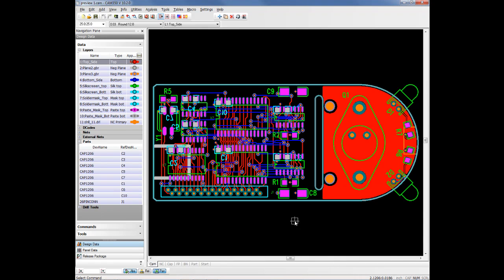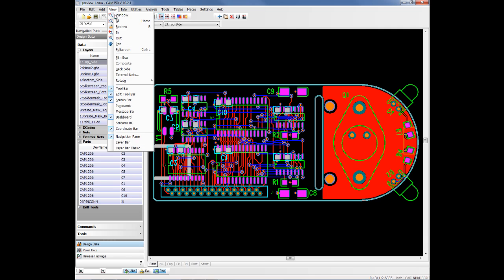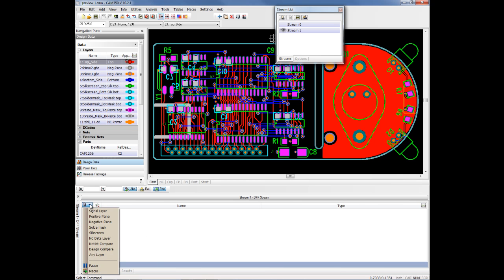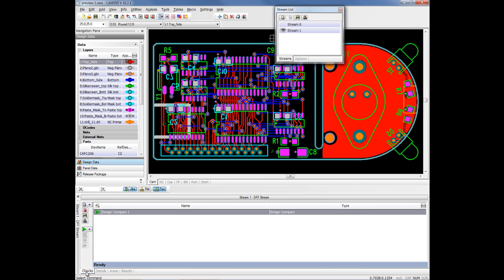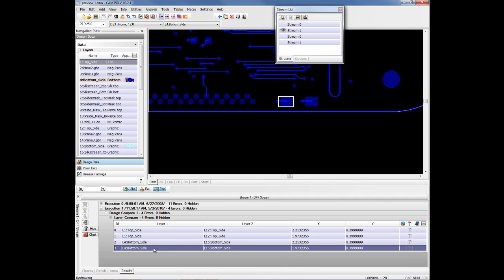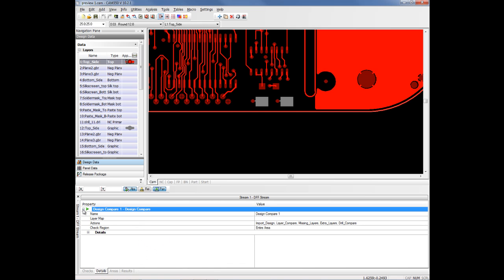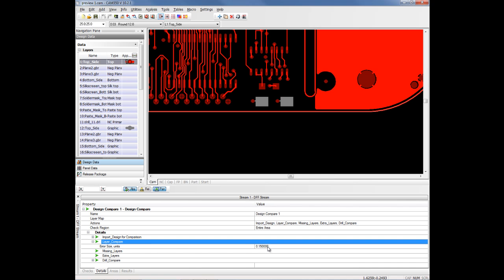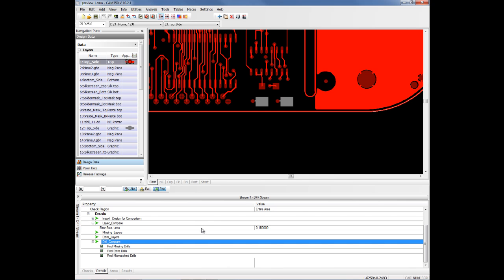How to Compare two designs in CAM350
This video shows how to compare two designs using Streams RC in CAM350.